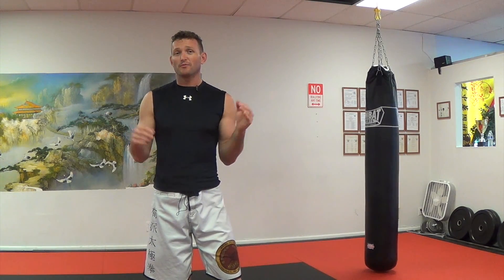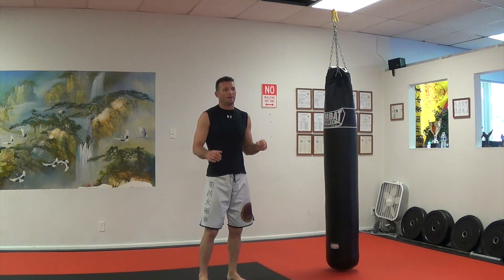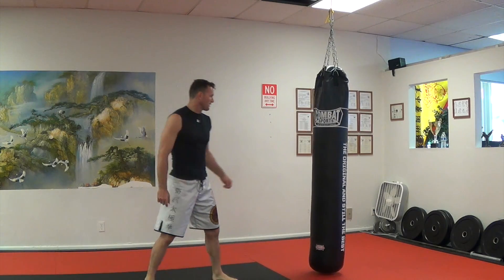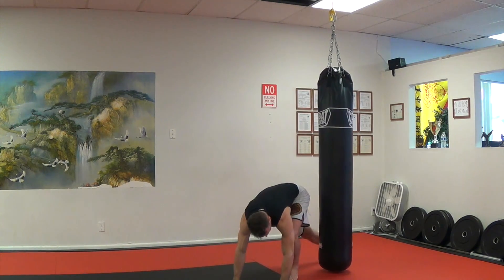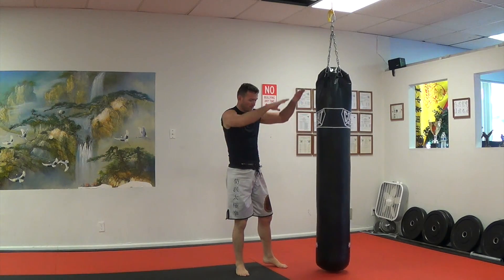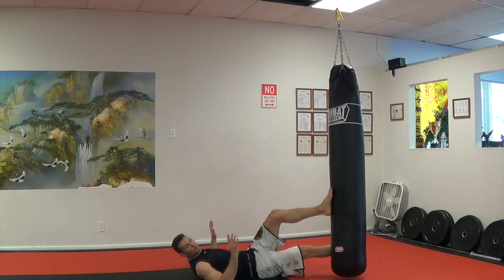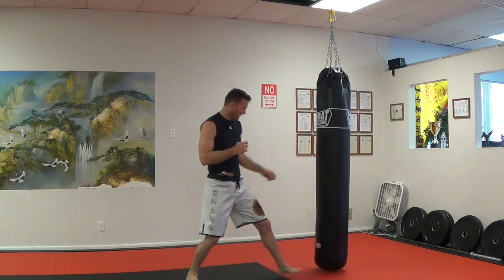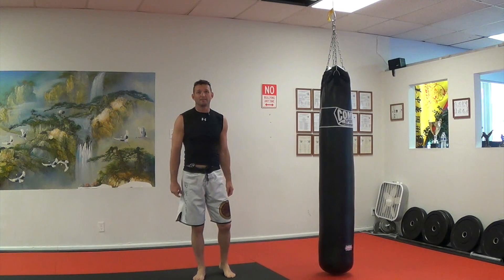One of Martial Arts Most Dangerous Throws Done Safely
The scissor leg takedown is a sacrifice throw that can cause injury to your opponent even if done properly!  In this video, I show you how you can safely practice this technique with full speed and power without hurting yourself or a partner!